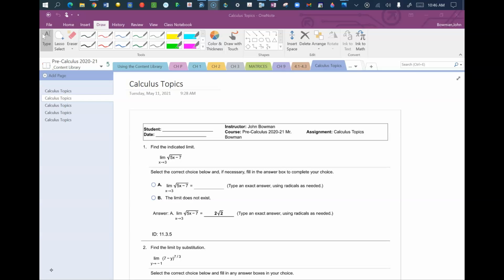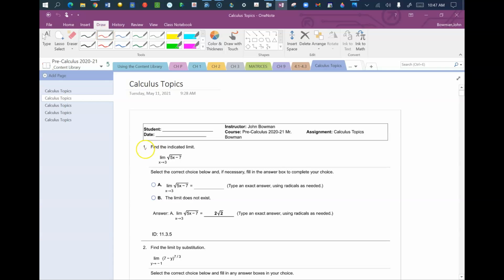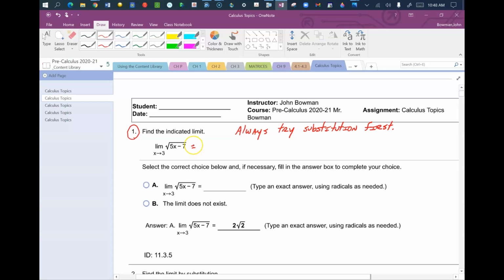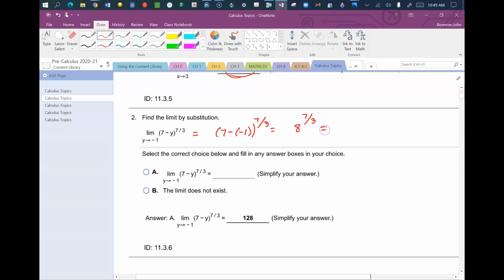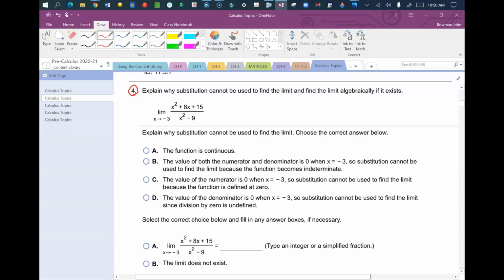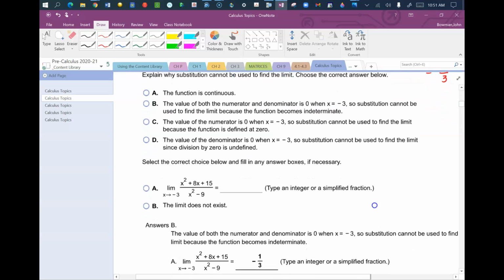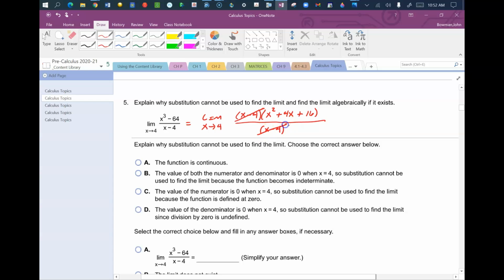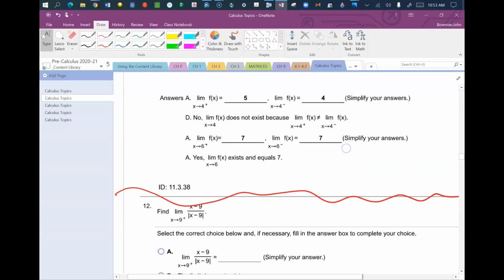Calculus Topics Day 1